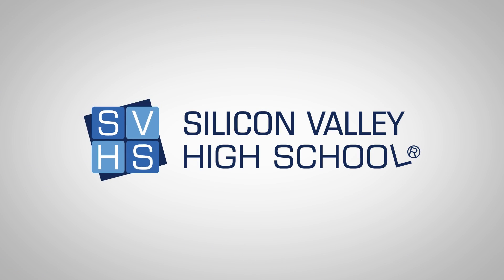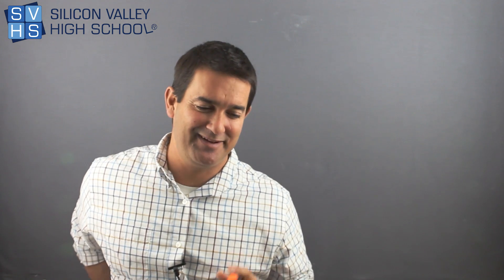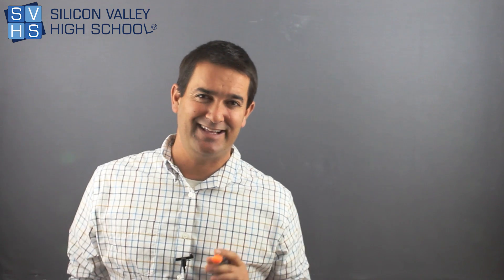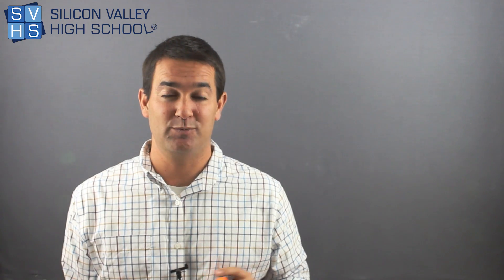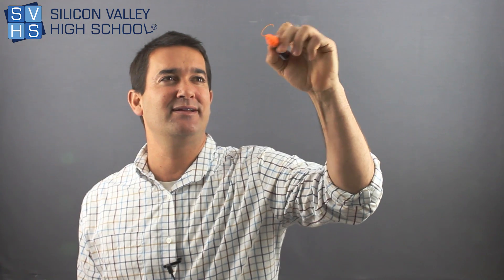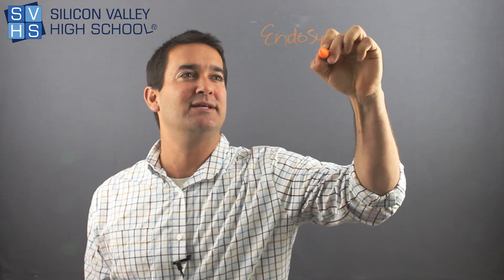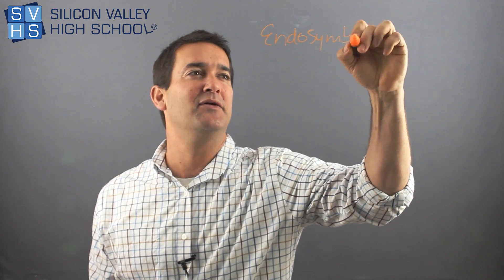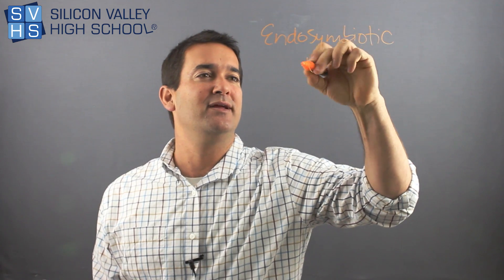Endosymbiotic Theory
Silicon Valley High School presents the endosymbiotic theory in which mitochondria invaded a Eukaryotic cell and have lived symbiotically within the cell ever since.